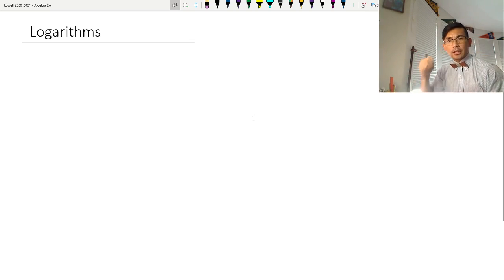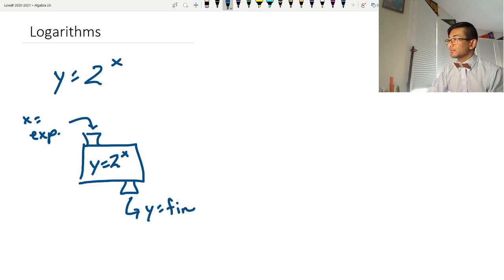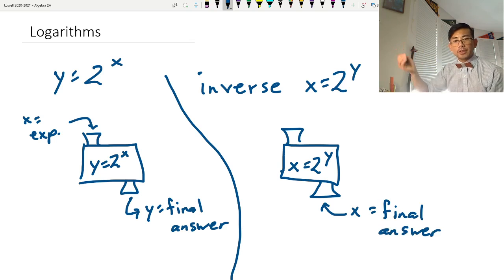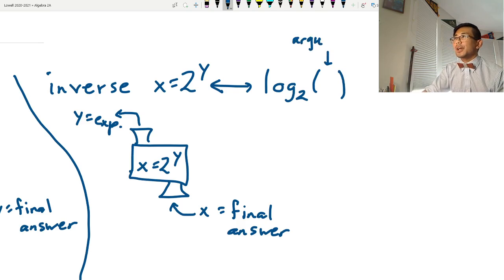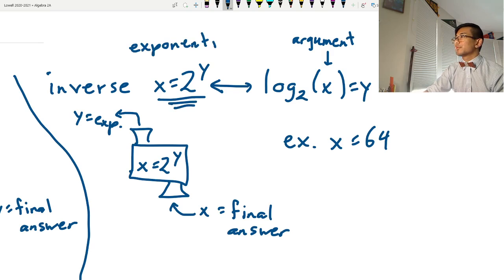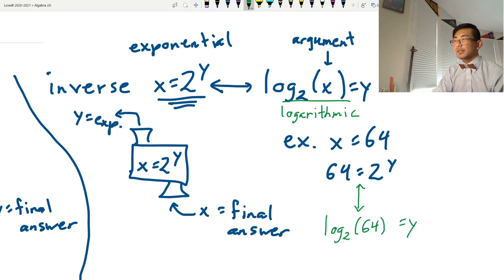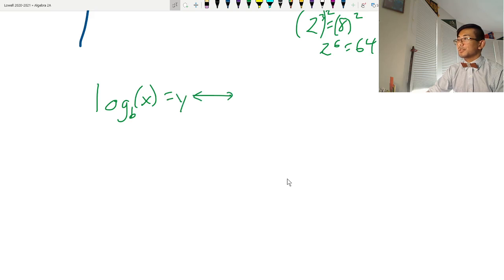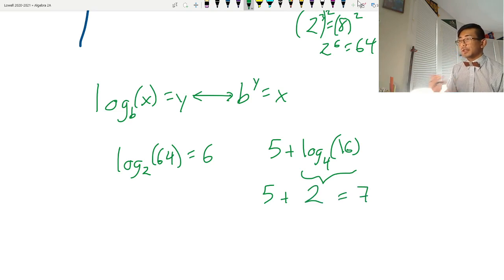(10) 6-9: What is a Logarithm?